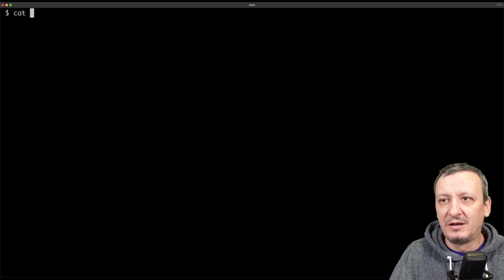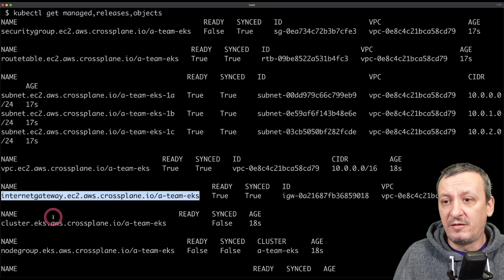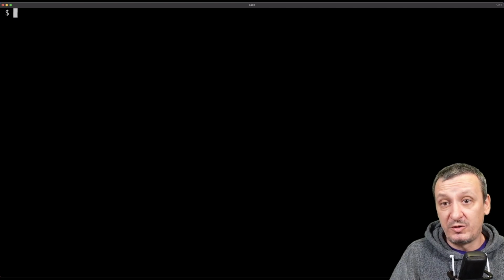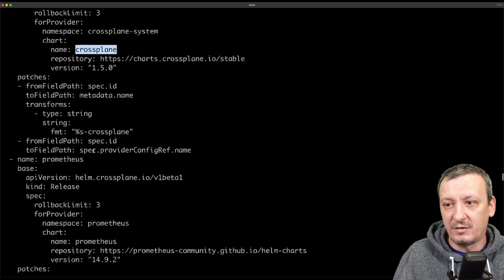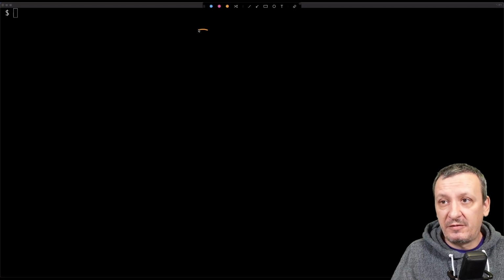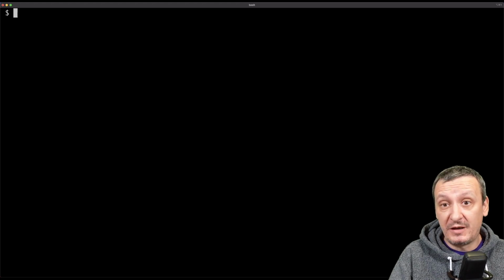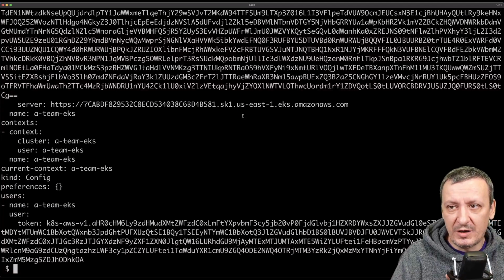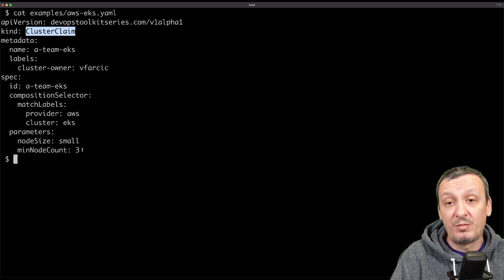Production-Ready Kubernetes Clusters Using Crossplane Compositions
Production-ready Kubernetes clusters require not only infrastructure but also third-party applications and services running inside such clusters from the get-go. Crossplane compositions enable us to combine all that. AWS, Azure, Google, and other cloud providers can be used to manage infrastructure. When those are combined with Helm and Kubernetes providers, we have everything we need defined as a single claim.